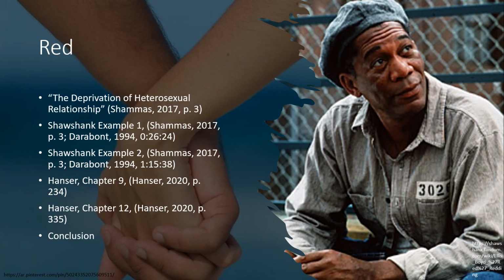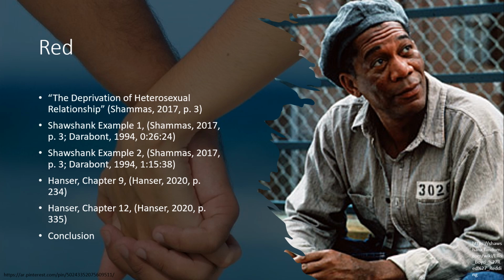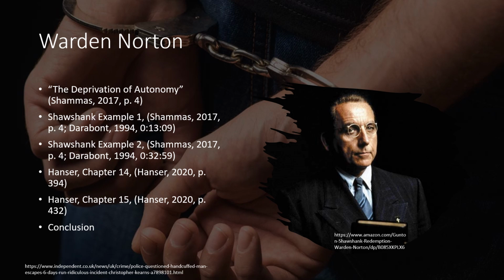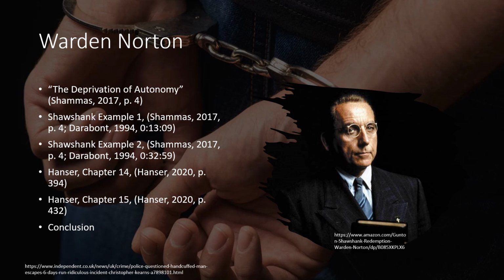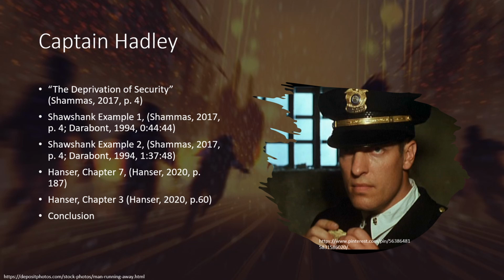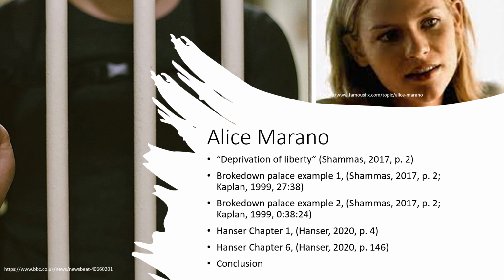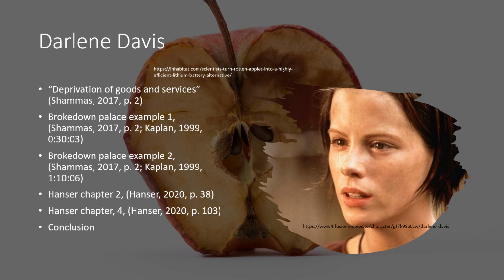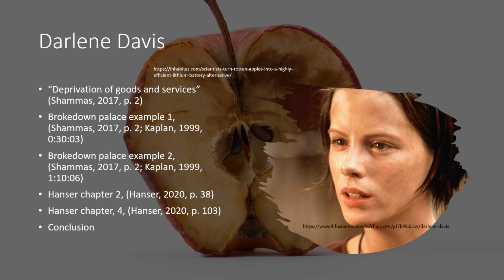CJS 415 The Shawshank Redemption & Brokedown Palace – Narrated powerpoint video- Michael Lindstrom